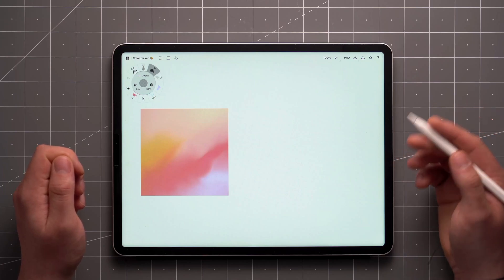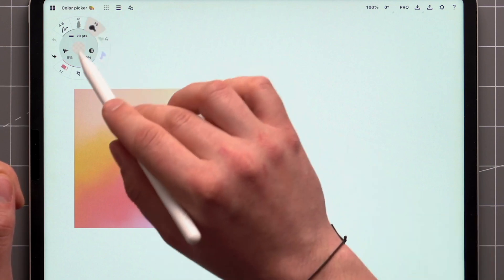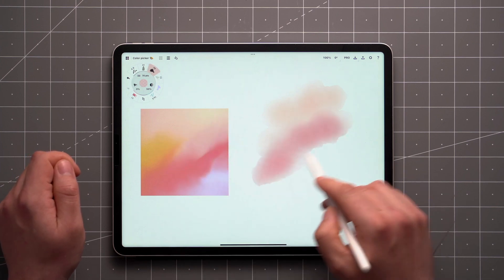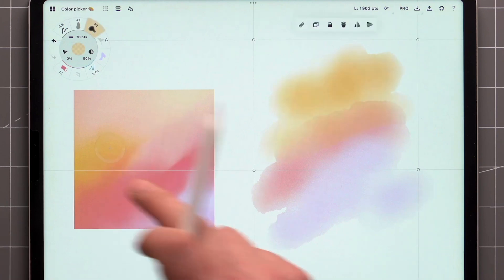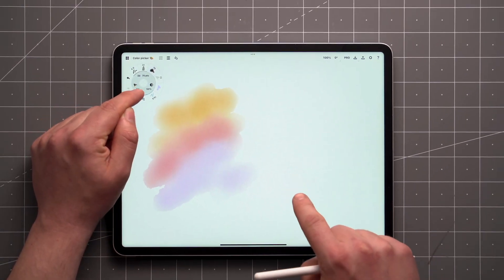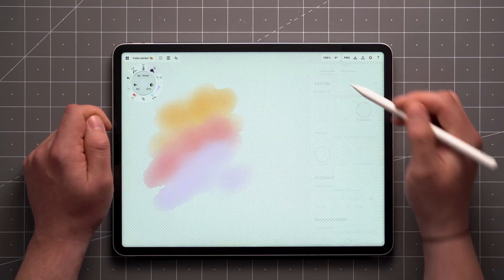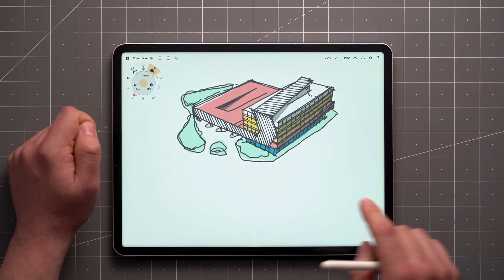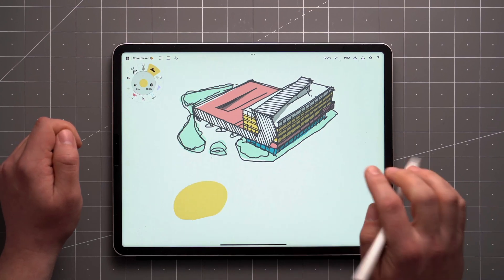Walkthrough Series: Color Picker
In this video, you'll learn how to use the Color Picker in Concepts to:
Sample colors from your canvas or imported images.

– Quickly access the color picker with a tap-and-hold gesture.
– Include or exclude alpha (opacity) when sampling colors.
– Pick up the tool used in any stroke on the canvas.
– Understand the limitations of the color picker with certain tools.